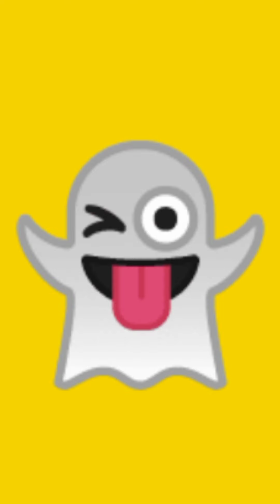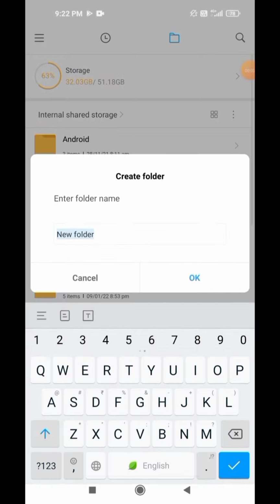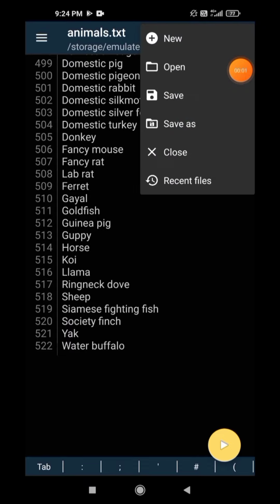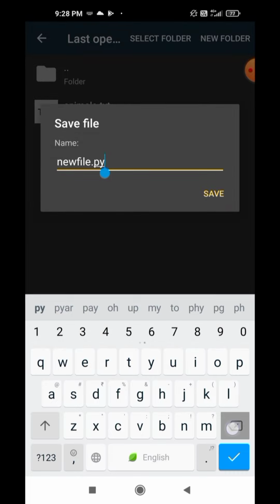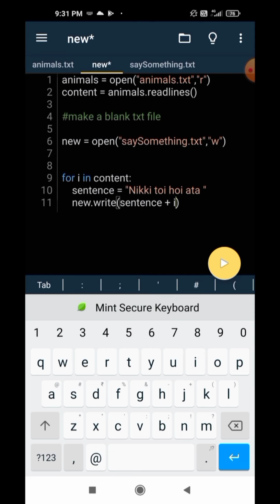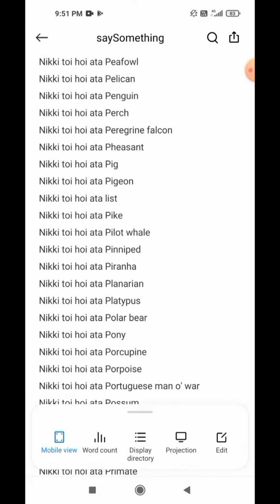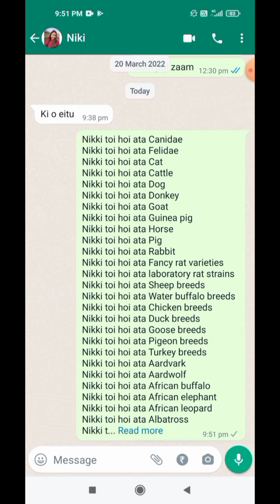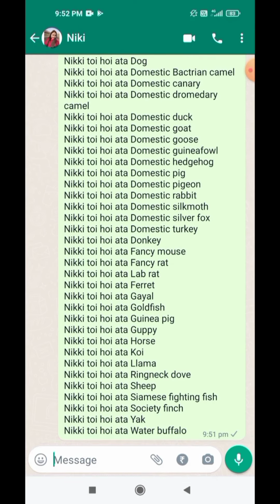|What i do when i am Bored | Python is FUN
Python Concepts:
1)File Handling
2)For loop